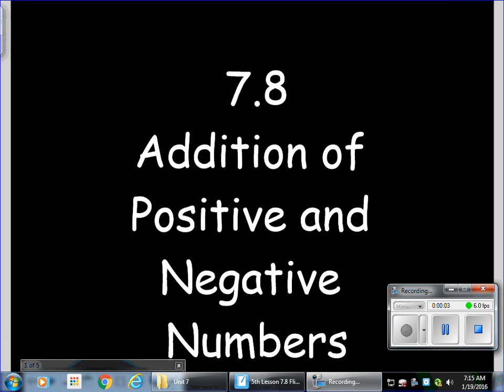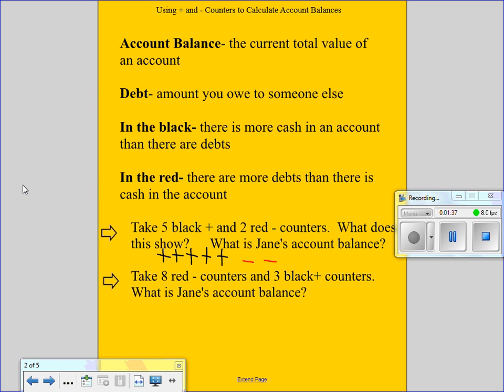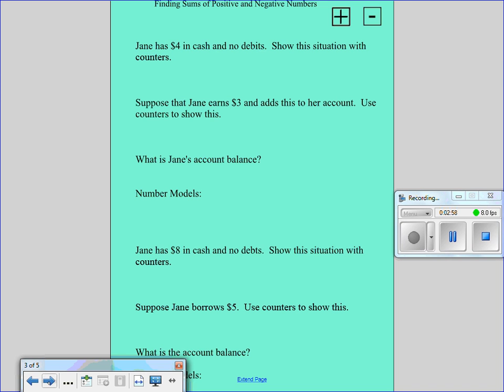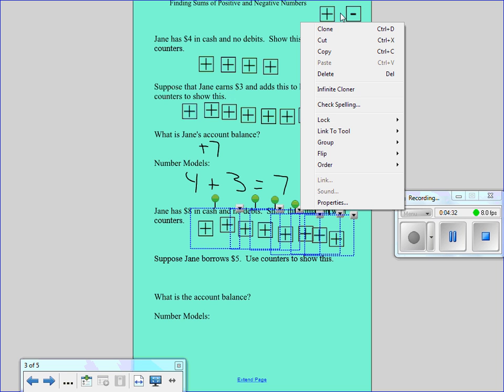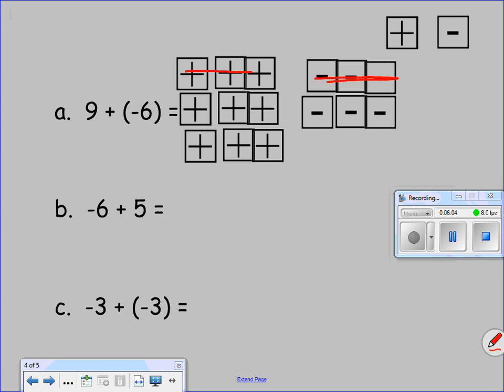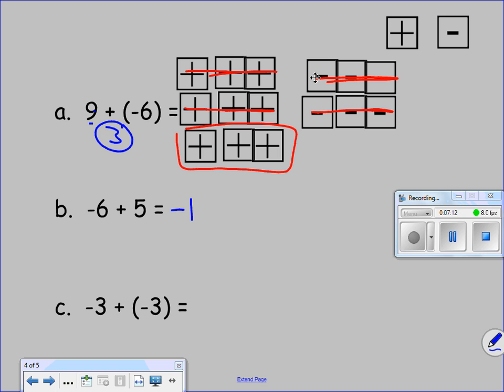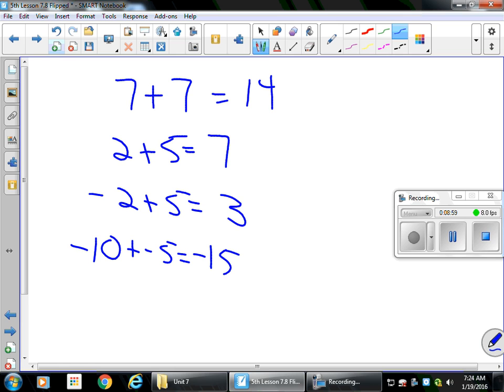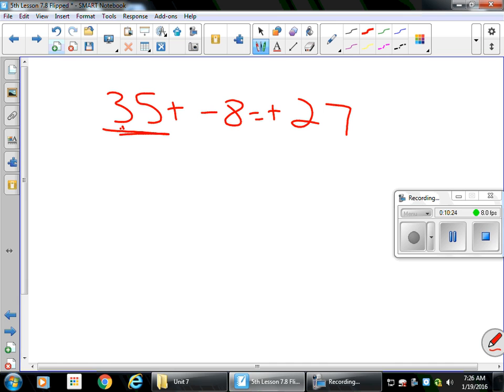Video 6th Grade 6 3 Part 1 Adding Positive and Negative Numbers